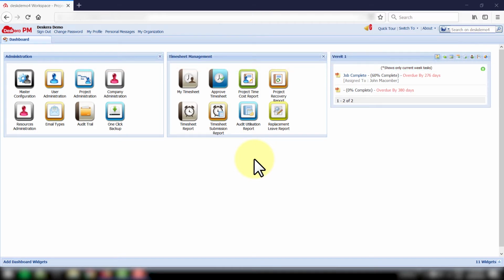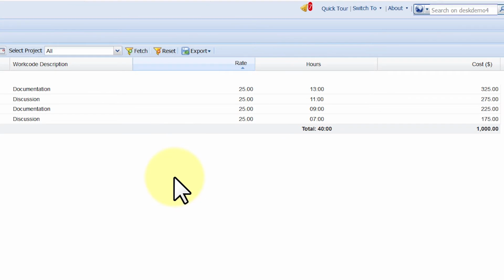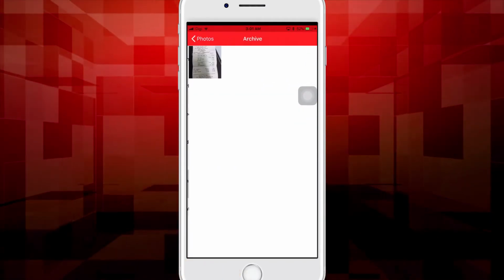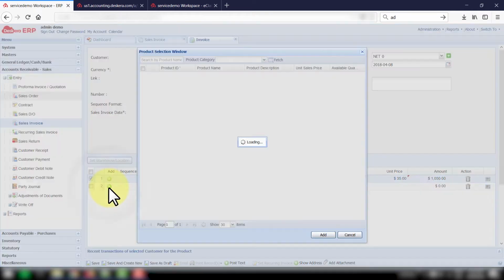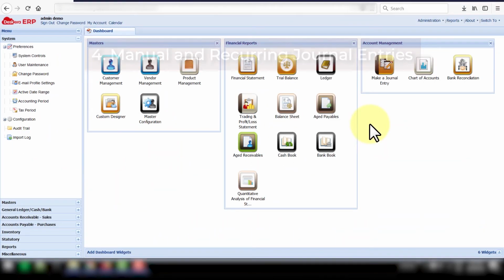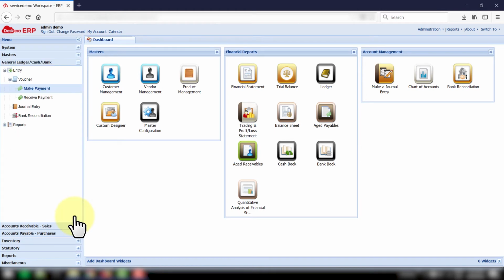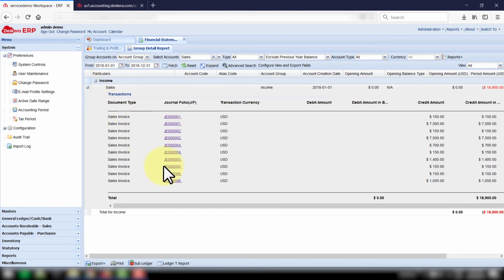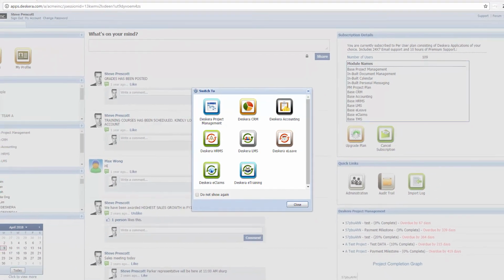A Virtual Guide to Deskera Features | The Ultimate Software For SME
Deskera for small and medium size businesses is your hub for professional services. In this video, learn about a slew of features we offer. In brief, we explain how to use various functions such as timesheet tracking & project time cost report, submit claims via eClaims mobile app, sales invoicing & receiving payments in bulk, manual & recurring journal entries, payments against general ledger and financial reports.

00:12 Timesheet tracking & Project time cost report
01:34 Submit claims via eClaims mobile app
02:54 Sales Invoicing & Receiving payments in bulk
04:38 Manual & Recurring Journal Entries
05:38 Payments against General Ledger
06:23 Financial Reports